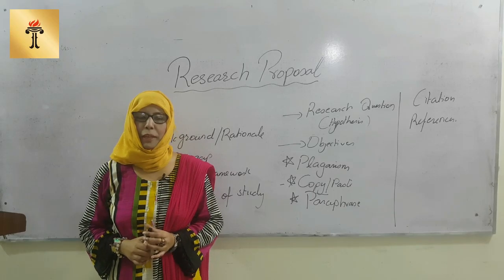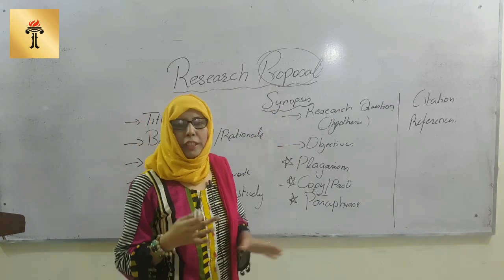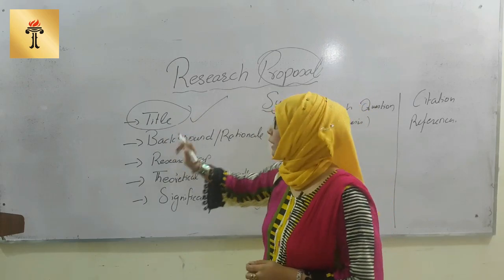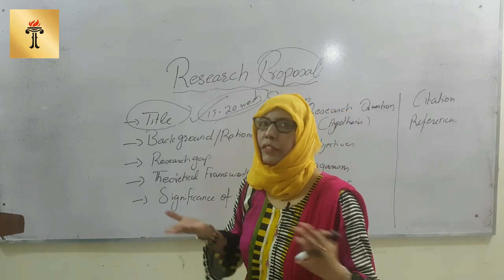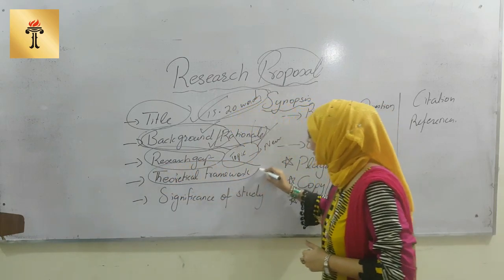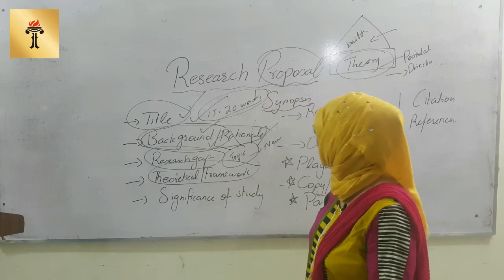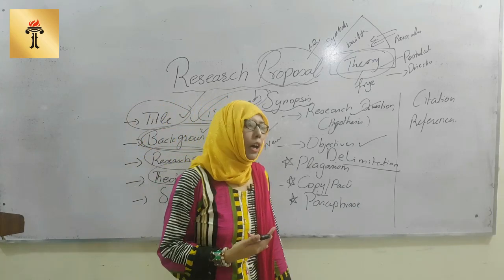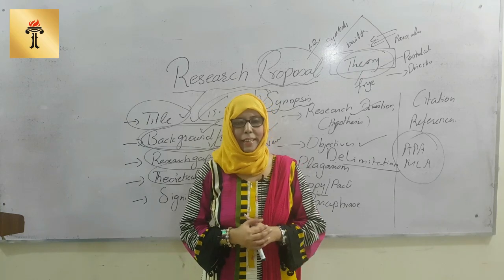Technical writing Lecture 16 / Communication Skills Lecture 14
Technical writing Lecture 16
Communication Skills Lecture 14 (Computer Science 199)